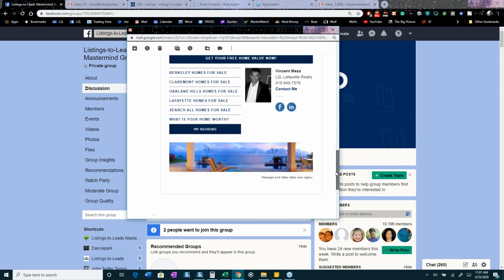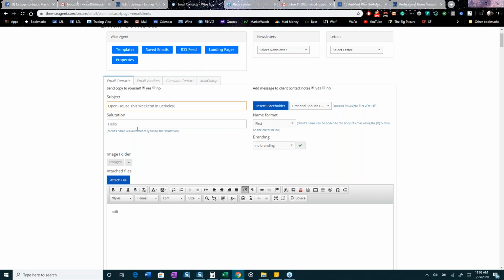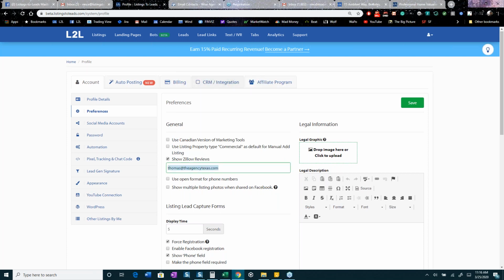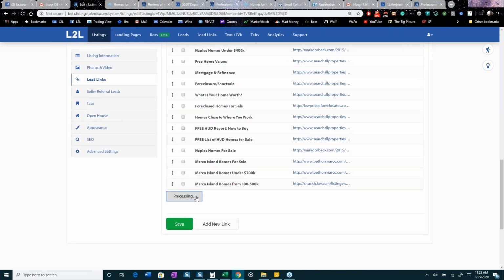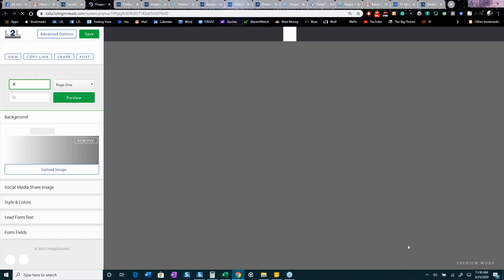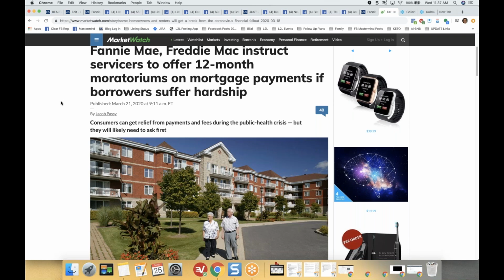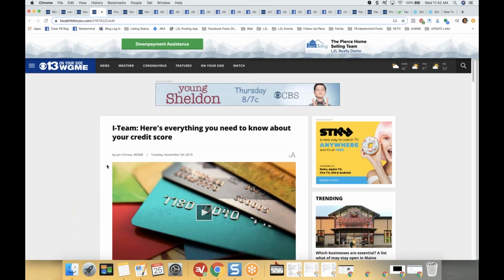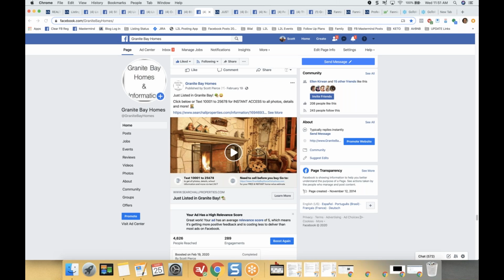Turn Cold Database Leads into Buyers & Sellers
Learn how to use Listings-to-Leads to grow your real estate business inside your budget!

These sessions will be recorded for you and when done, you will be on your way to the same success as our client Dustin below and achieving success in growing your real estate business! SIGN UP ONCE to be registered for and get access to ALL webinars!

"We average 2 listings from each marketed listing. All from L2L tools. (FB Ads, mailers, and open houses). Trying to get that number up above 3 this year."
                                                                                                                      - Dustin, Virginia

Friday, March 20: Automated Social Media Marketing with Landing Pages

Tuesday, March 24: Automated Marketing & Lead Generation for Listings (Your or Borrowed)

Wednesday, March 25: Turn Cold Database Leads into Buyers & Sellers

Thursday, March 26: How to Get Buyers & Sellers When YOU Do Not Have Listings.

Friday, March 27: FREE or CHEAP Lead Generation for Sellers & Buyers

Tuesday, March 31: Geographic & Referral Lead Generation

Wednesday, April 1: Top 7 Tools for Seller Lead Generation

Friday, April 3: Facebook Ad Review